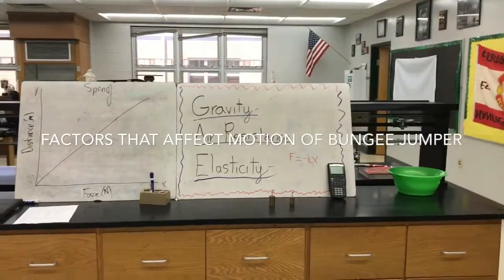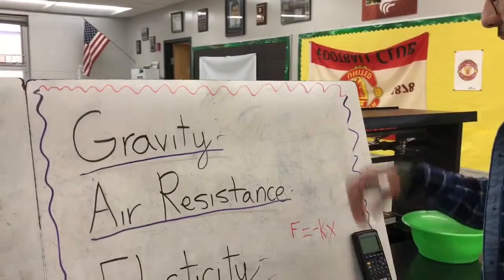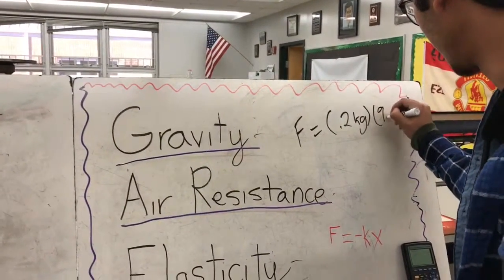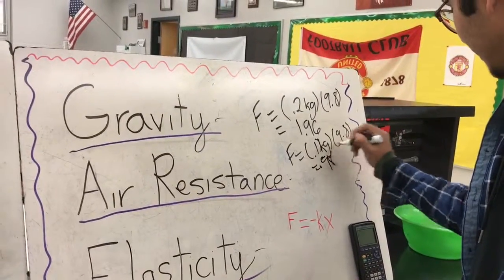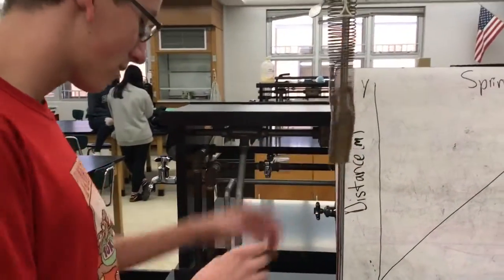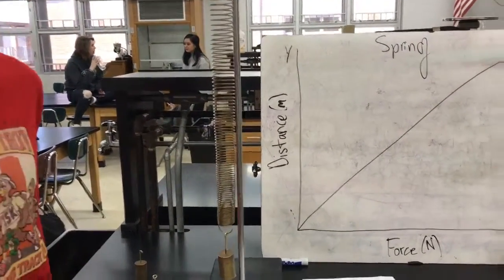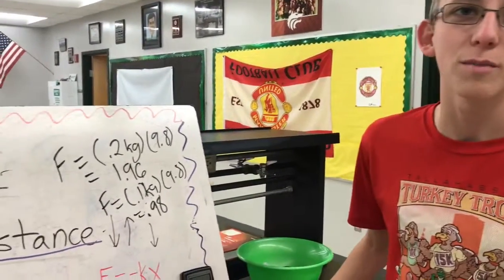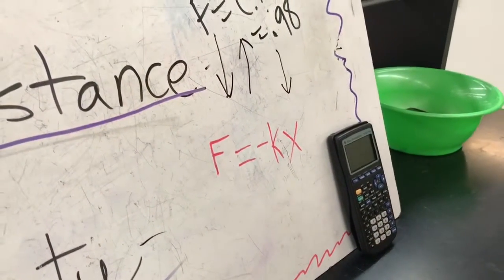Bungee Jumper Ting